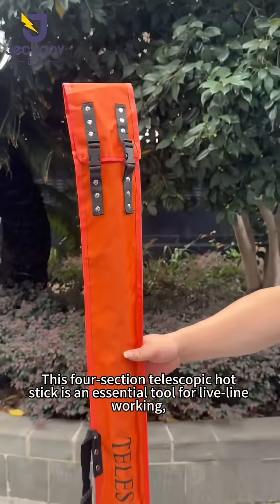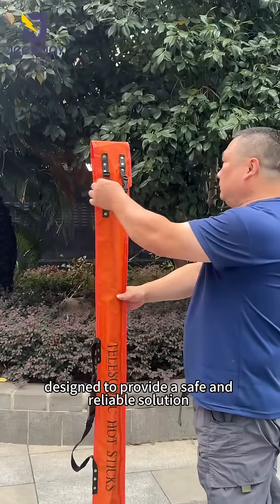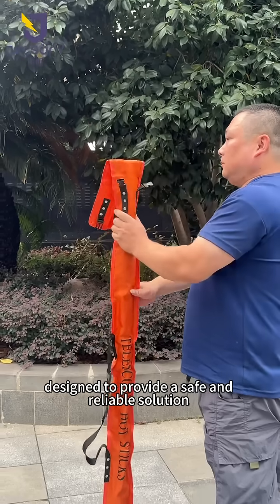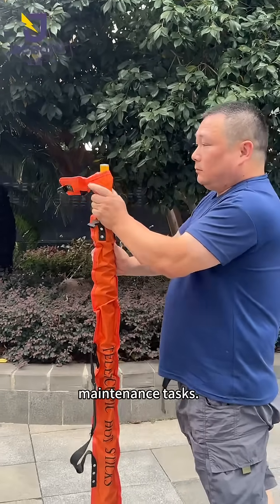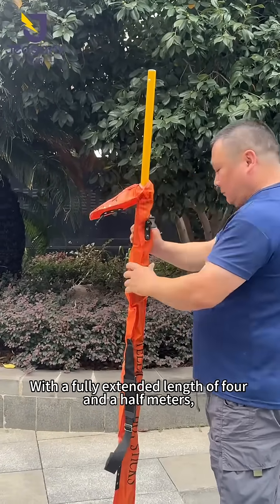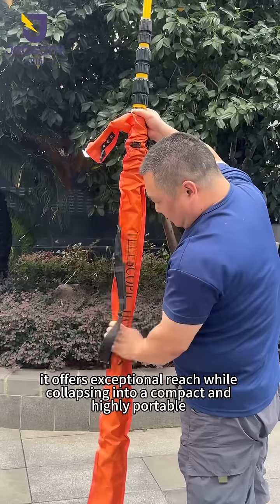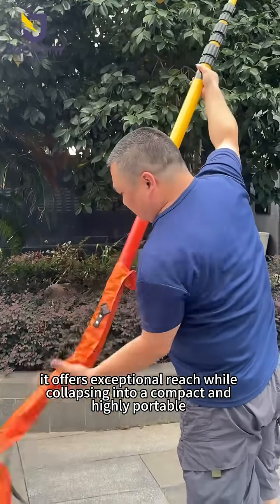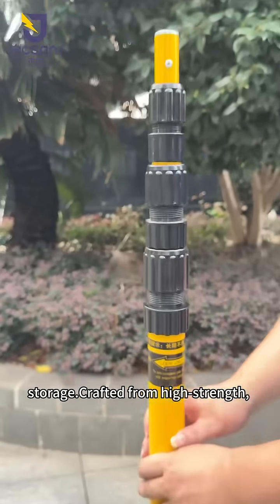Professional Grade 4 Section 4 5 Meter Telescopic Hot Stick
This 4-section telescopic hot stick is an essential tool for live-line working, designed to provide a safe and reliable solution for a wide range of electrical maintenance tasks. With a fully extended length of 4.5 meters, it offers exceptional reach while collapsing into a compact and highly portable unit for easy transport and storage.

Crafted from high-strength, lightweight composite materials such as fiberglass or epoxy resin, the hot stick ensures excellent dielectric properties and mechanical durability. It is engineered to resist moisture, tracking, and impact, guaranteeing performance and safety in demanding environments.

The innovative telescopic design features a secure and user-friendly locking mechanism. Each section extends smoothly and locks firmly into place, providing a rigid and stable working platform when fully deployed. This allows utility workers to perform tasks like fuse pulling, phasing, and the installation of various accessories on energized equipment from a safe distance.